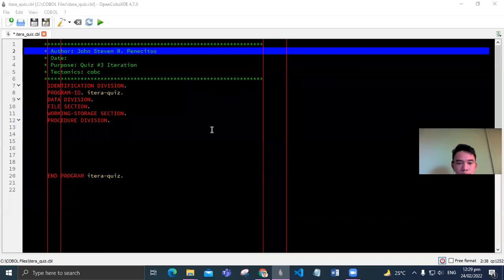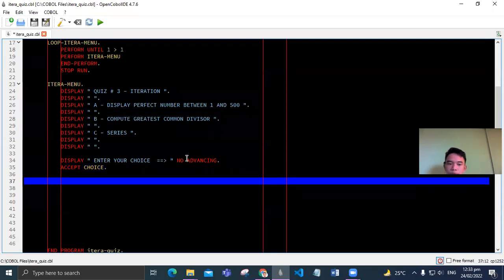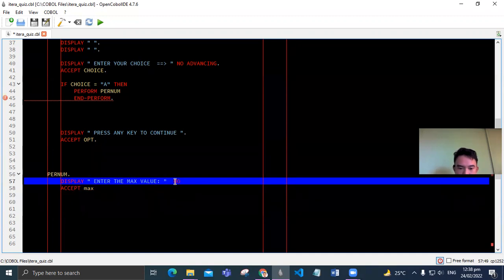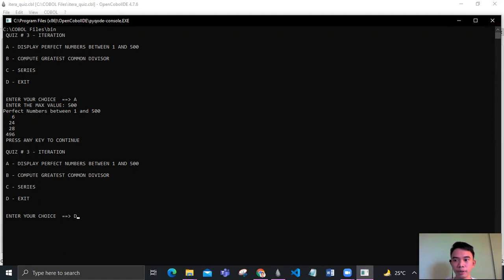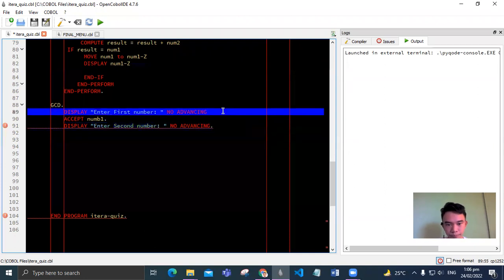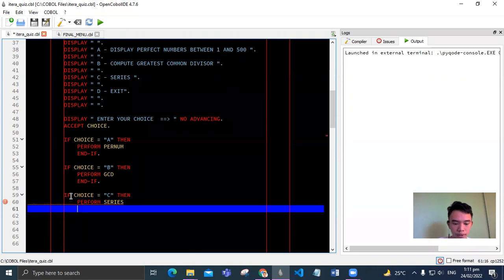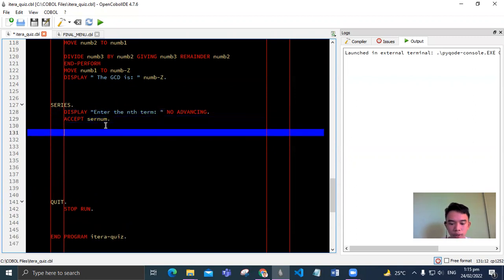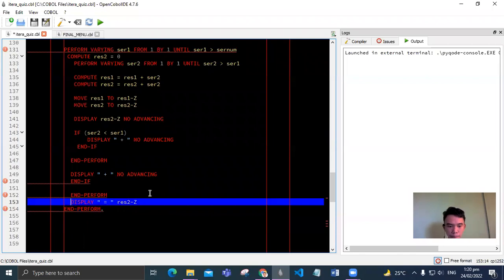QUIZ#3 | ITERATION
Name: Penecitos, John Steven R. DICT 2-1